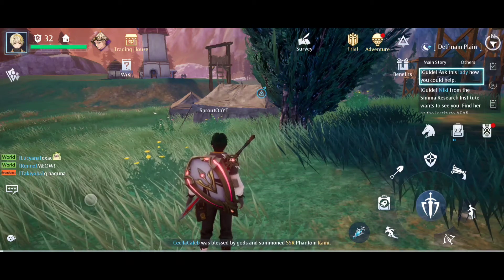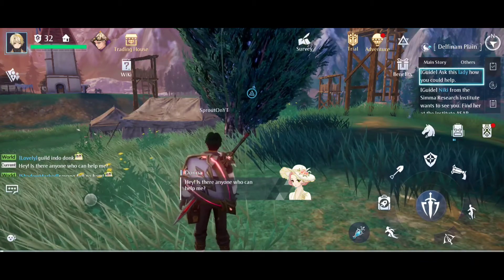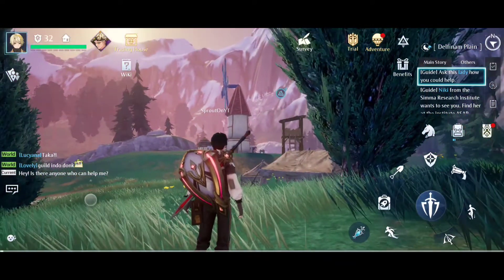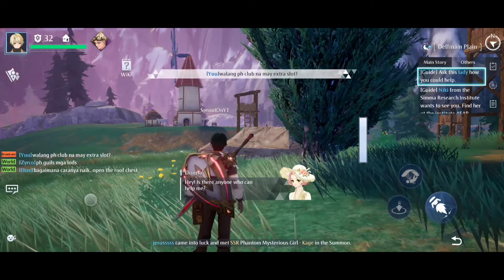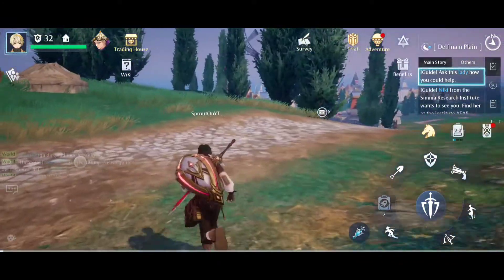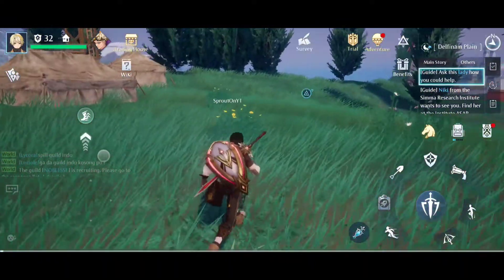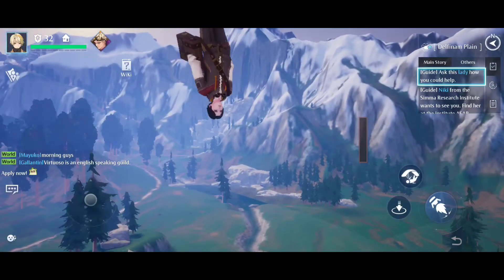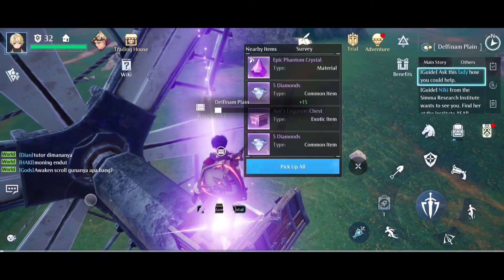Guide To The Jetpack - Noah's Heart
In this video I'll show you how to use the Jetpack properly and effectively.